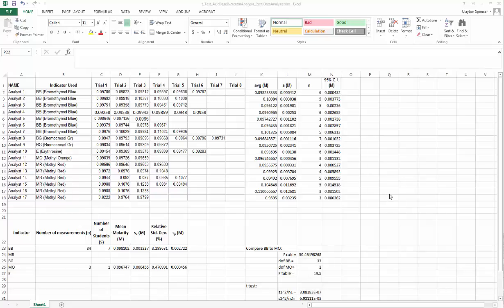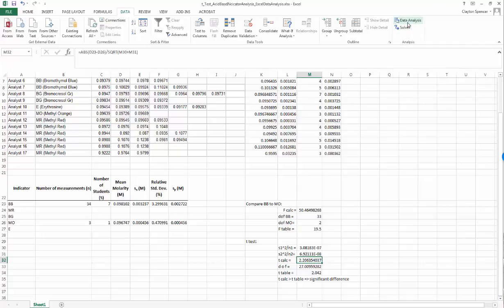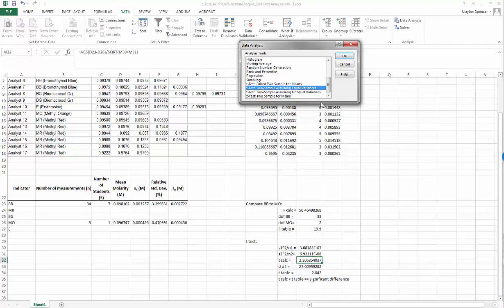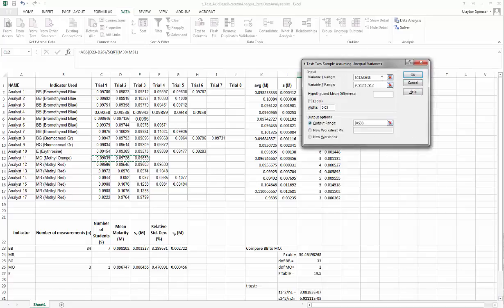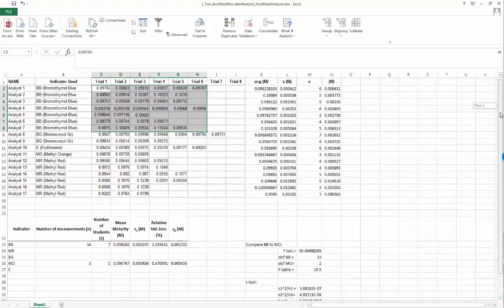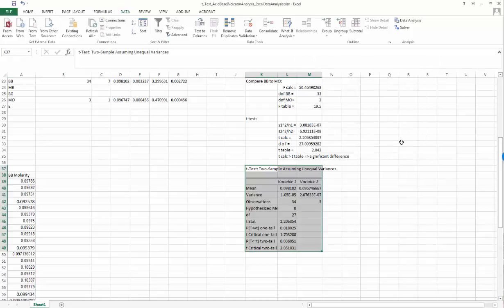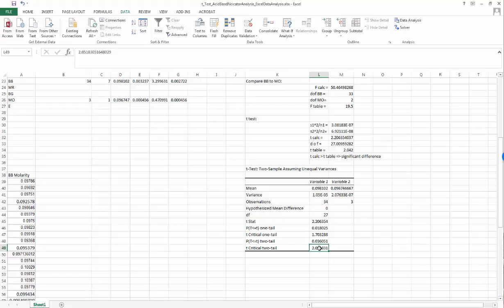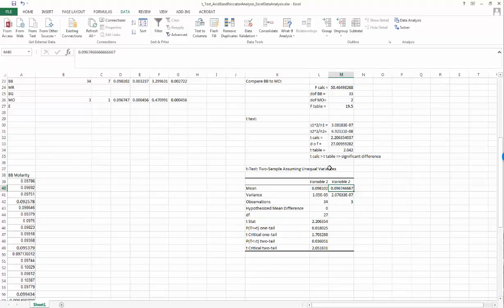t-test in Excel for Quantitative Chemical Analysis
Using a t-test data analysis package in MS Excel to compare two means in quantitative chemical analysis situation.